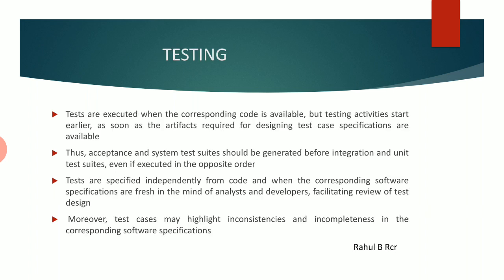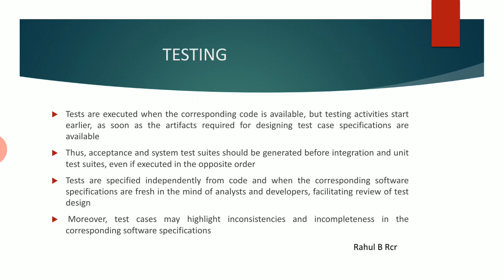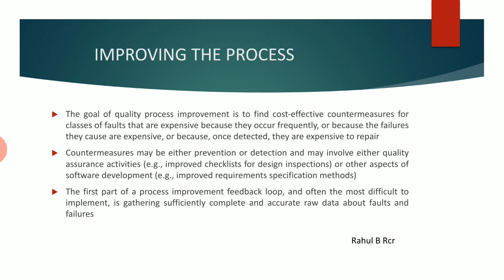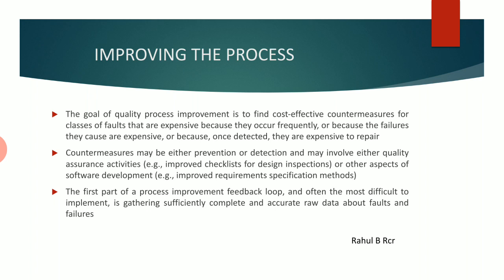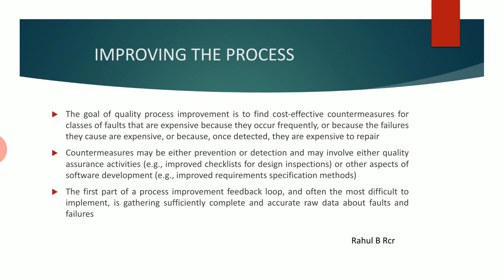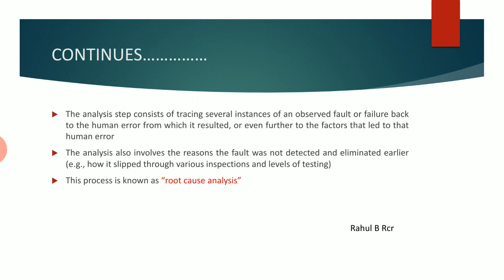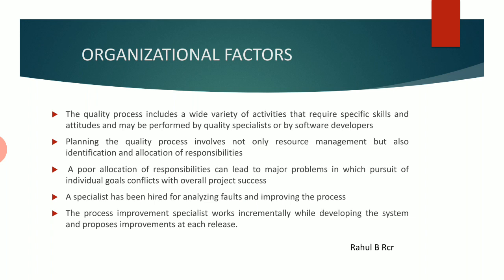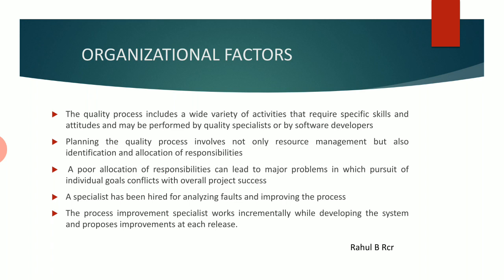Software Testing Vtu - Analysis & Testing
Improving the process
Organizational factors
Module 4